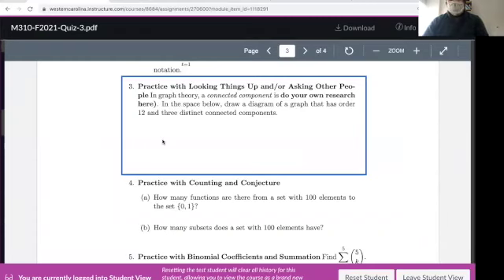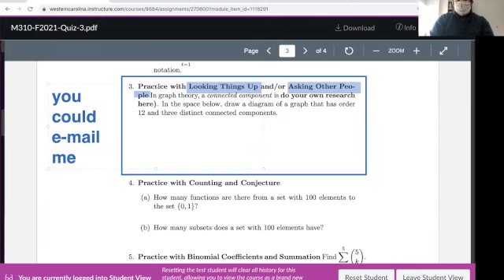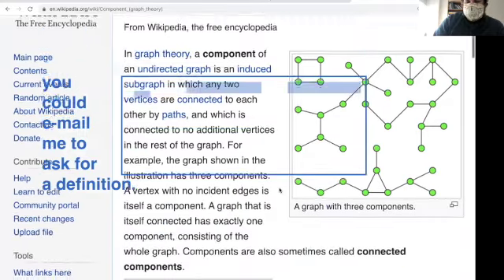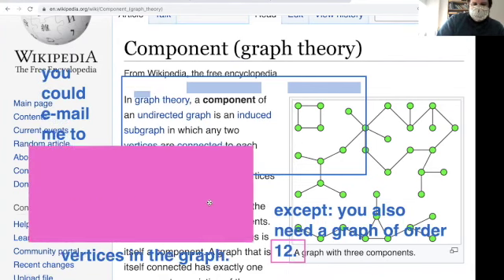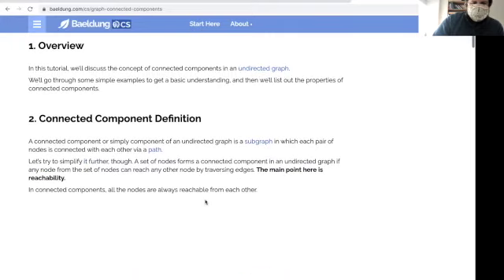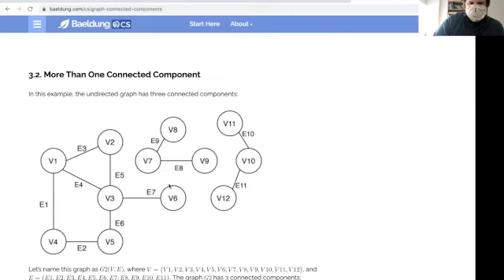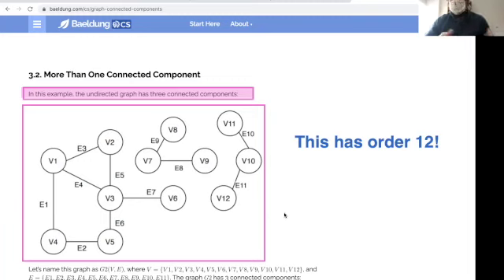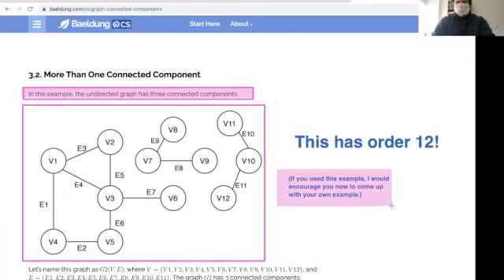DiscreteMath: Connected Components and Looking Things Up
This question asks you to come up with an example that has a certain number of connected components and a certain order. Independent research is required.